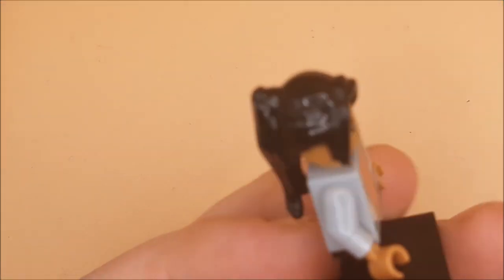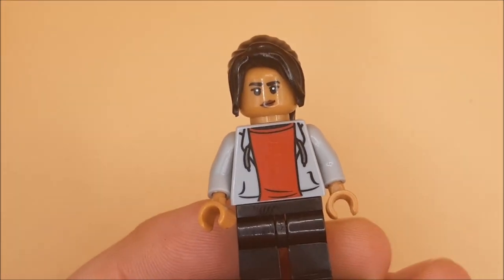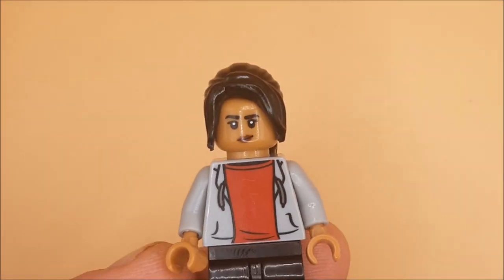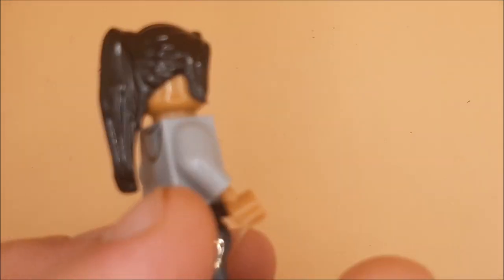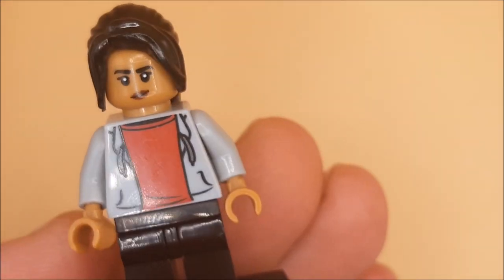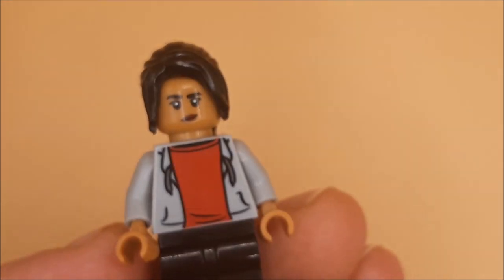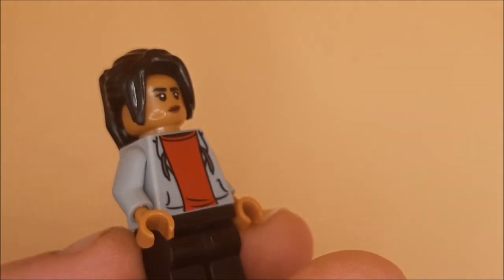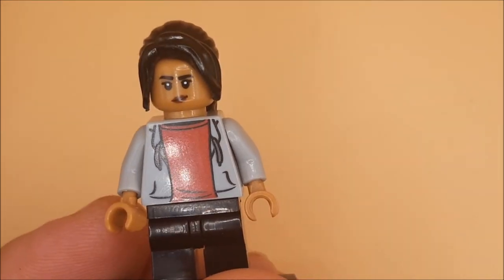Custom MCU MJ custom mini figure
This is a bootleg of MJ designed to look more like MJ from the movies.